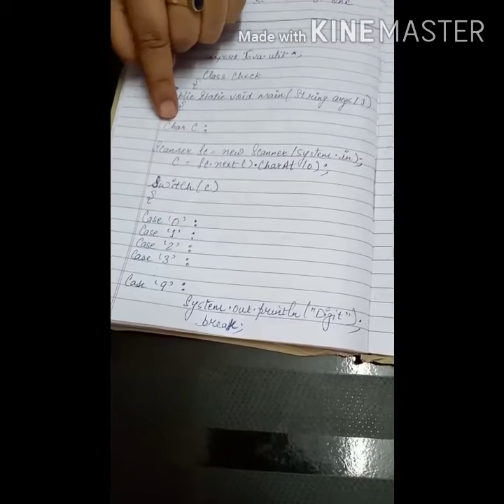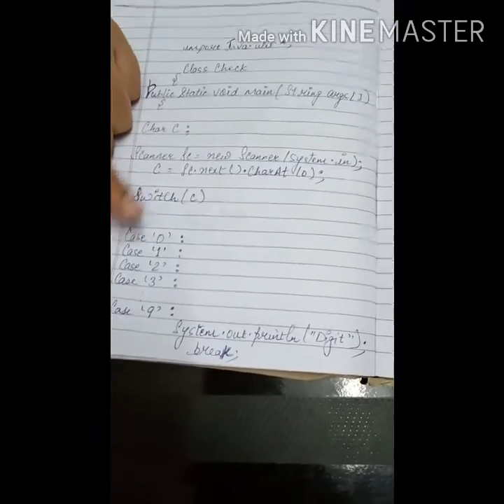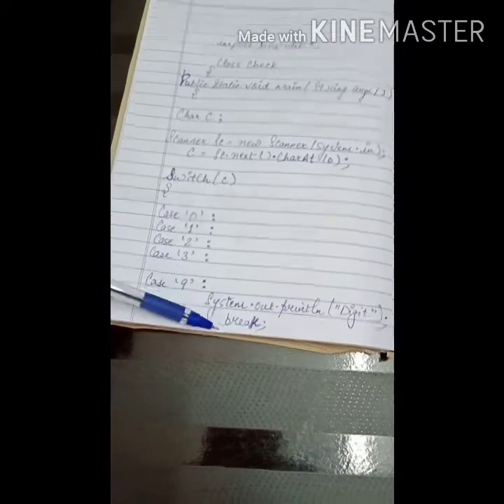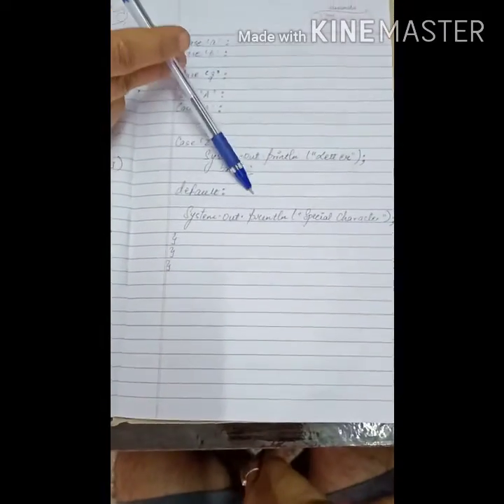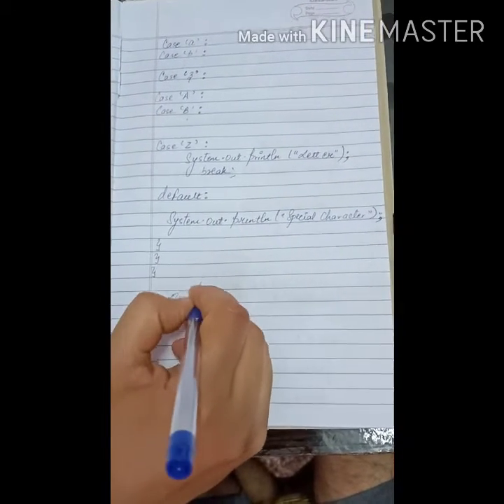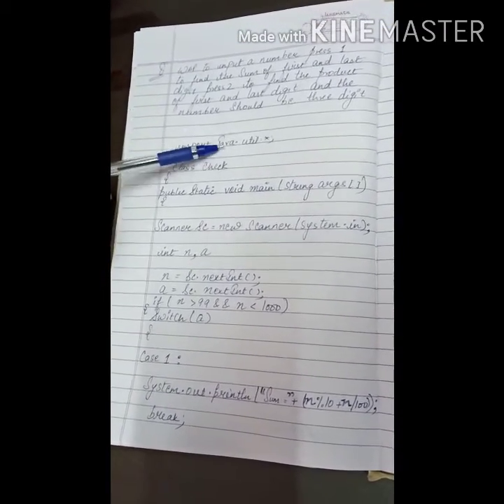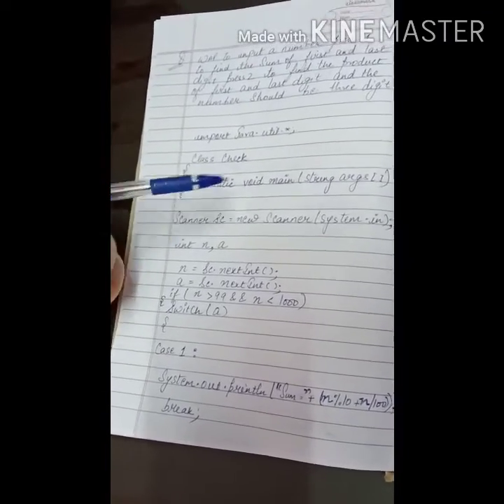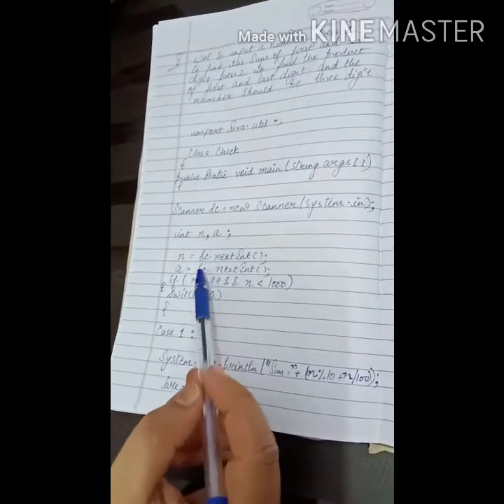Class 9 computer applications- switch case